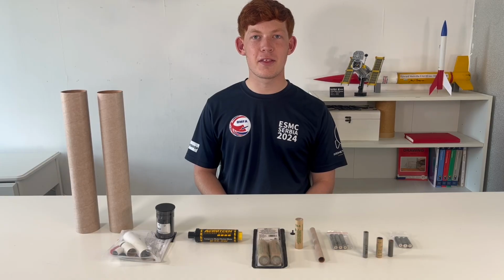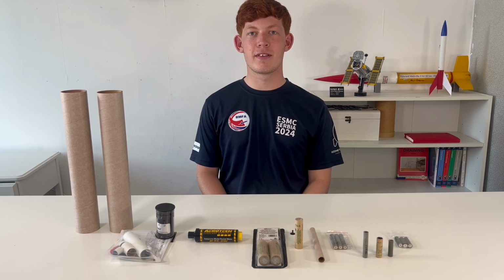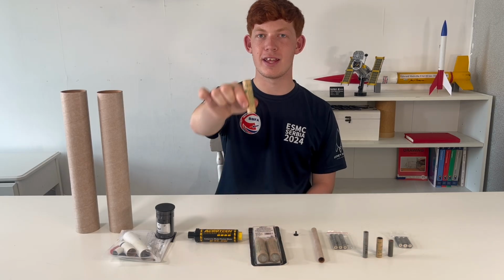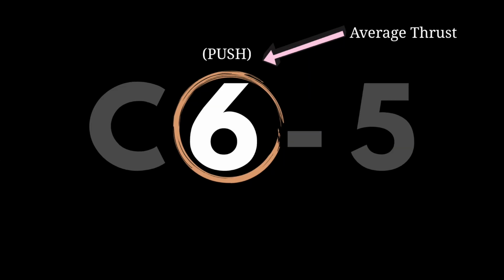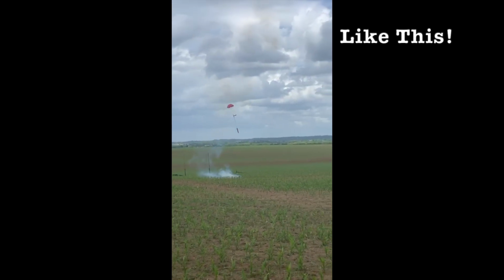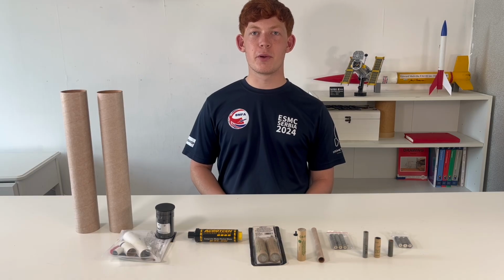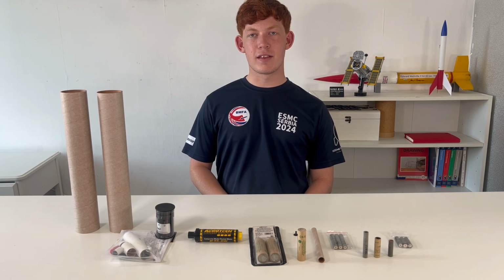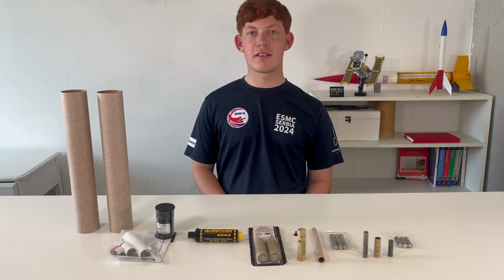Rocket Motors - Explained!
This video is a brief overview of model rocket motors for beginners. It covers how they work, how they are labelled, and which motor you should choose.

Rocketry is such an exciting hobby - learn how to get started! Head over to rocket-school.org to get yourself on the right trajectory.

00:00 Introduction
00:28 How do rocket motors work?
01:55 How are rocket motors labelled?
03:48 Which motor is right for me?
05:56 Outro